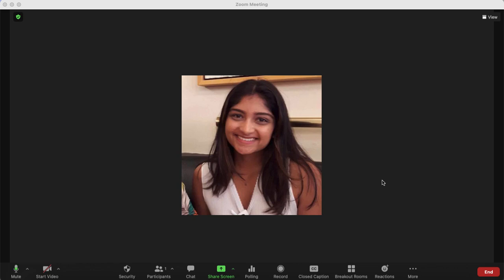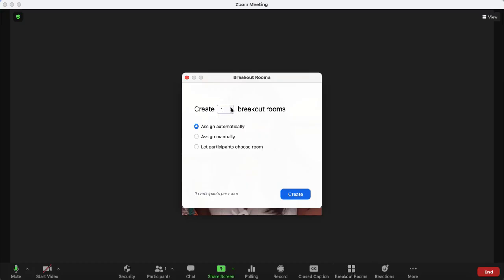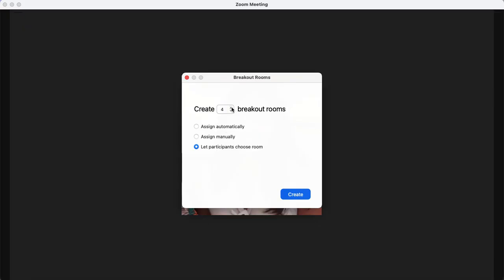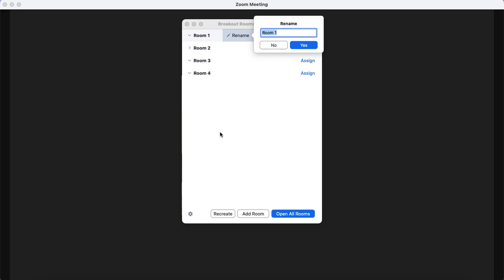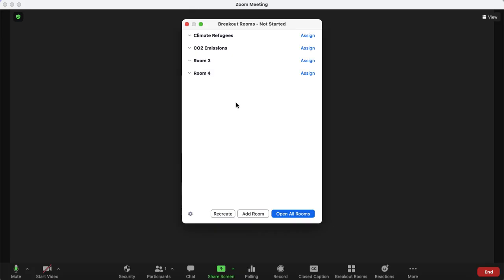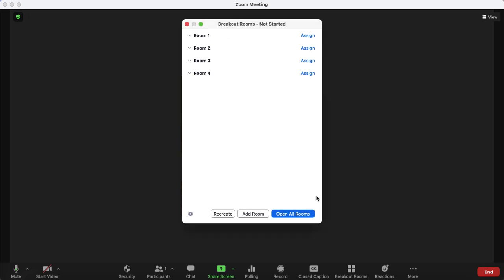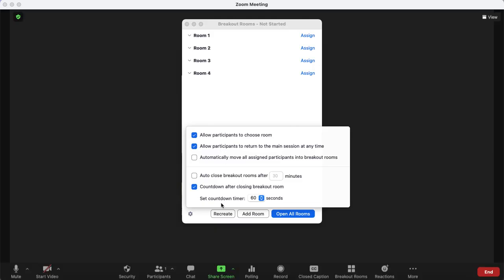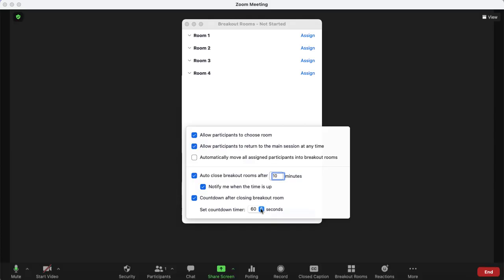Setting up your Breakout Rooms